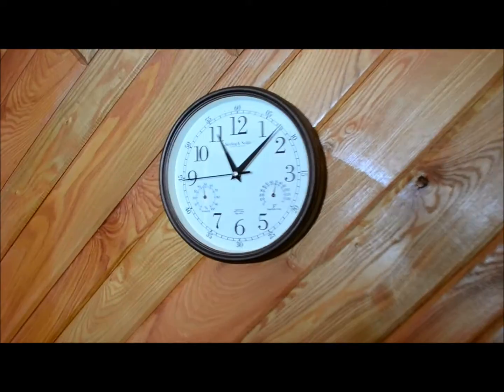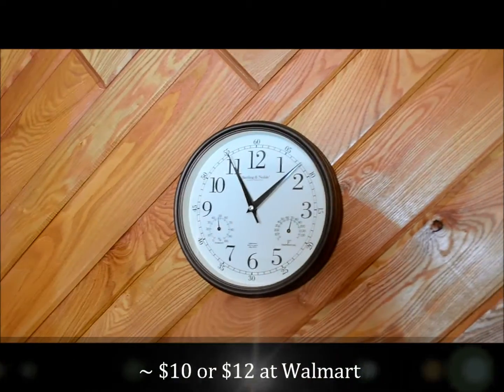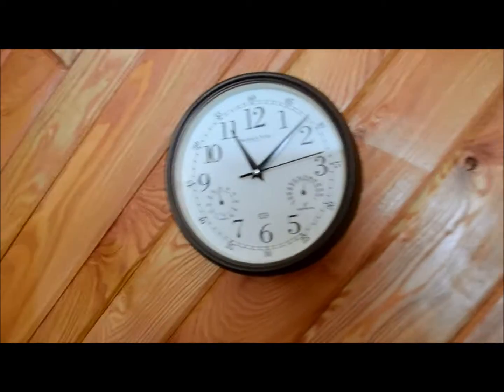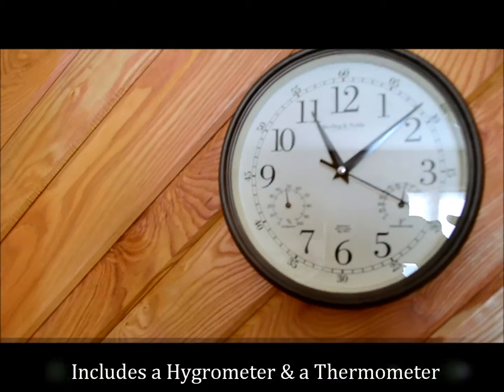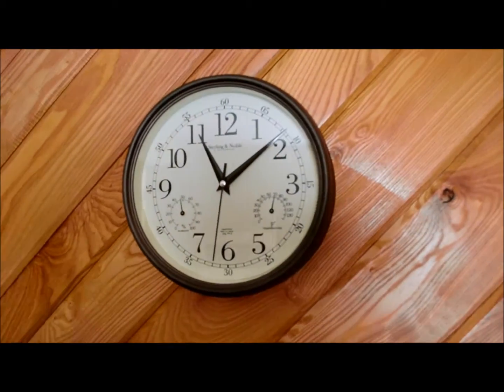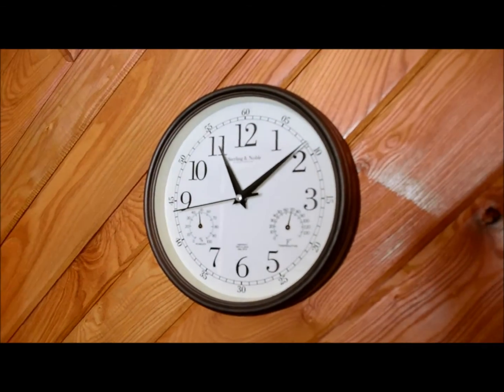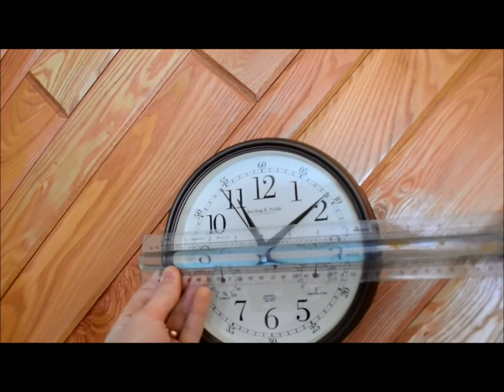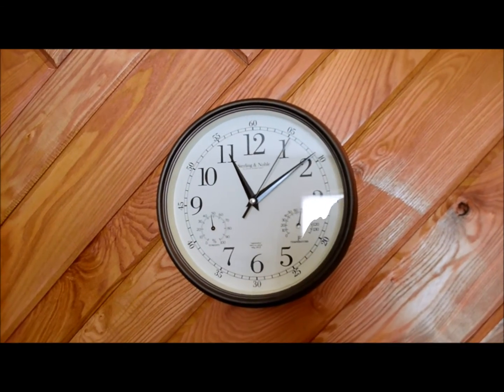Sterling and Noble Clock Review (Hygrometer & Thermometer too)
Just a slow day and me showing off my nifty new clock.  Inexpensive and neat looking.  Check it out.